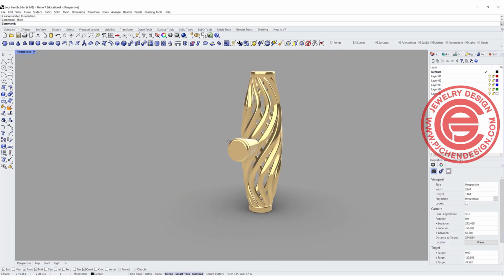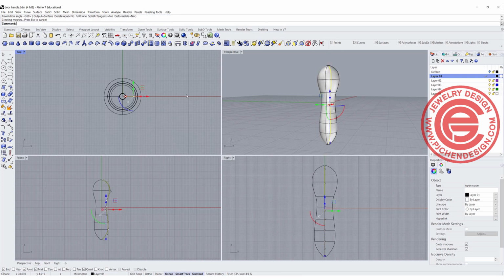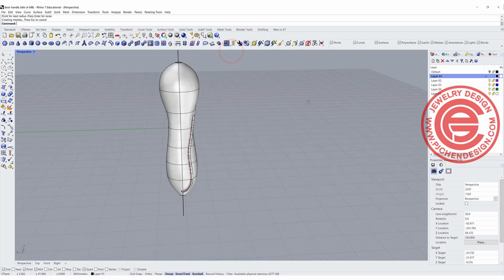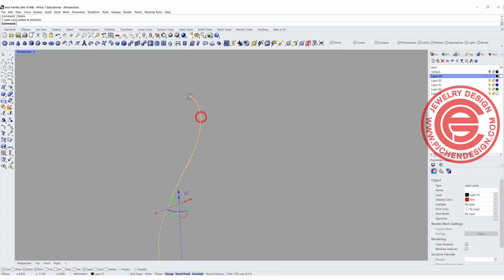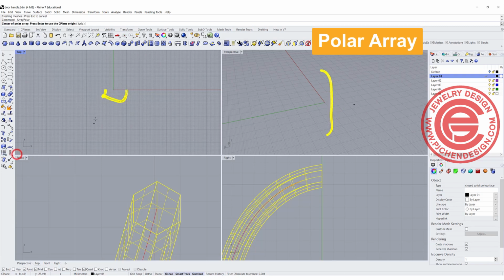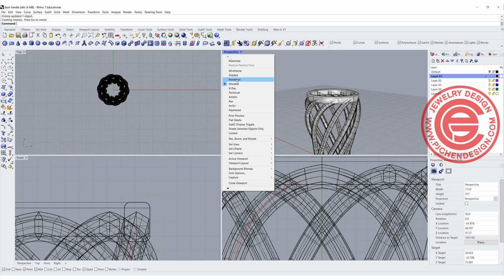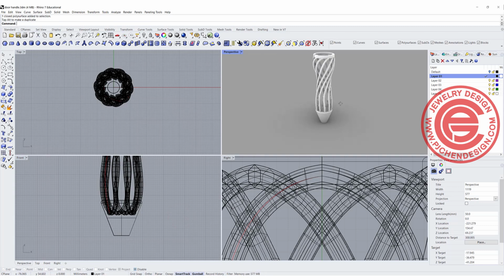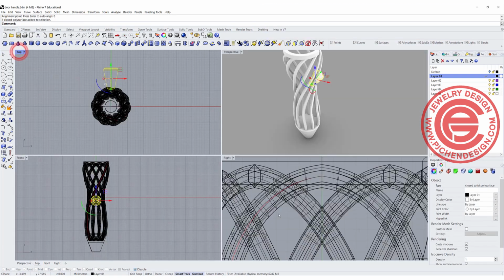Door Handle 3D Modeling Tutorial with Rhino 3D #235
In this Rhino 3D tutorial, I would like to share a tip to twist the wire structure without deform the wire thickness.

★☆★ If you found this video helpful, help me to spread the word by liking or commenting. It helps me to reach more people and allow me to create more videos!eate more videos!